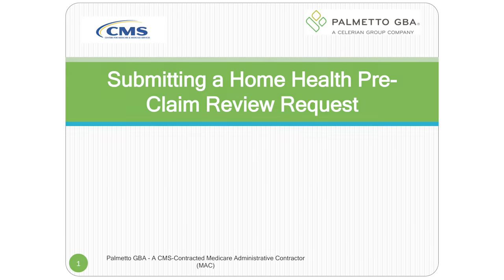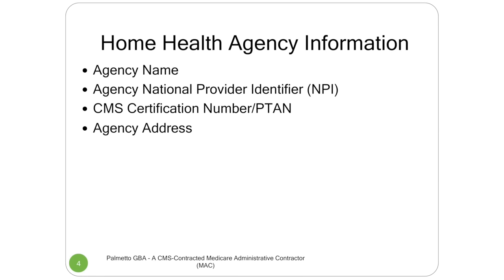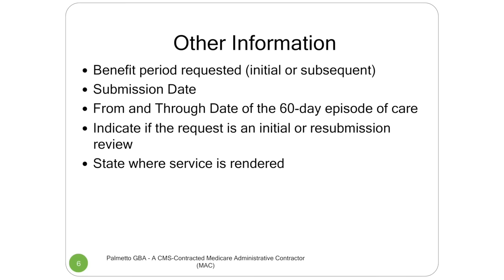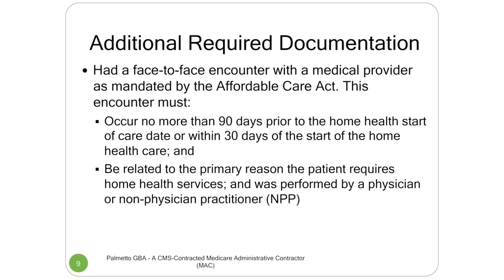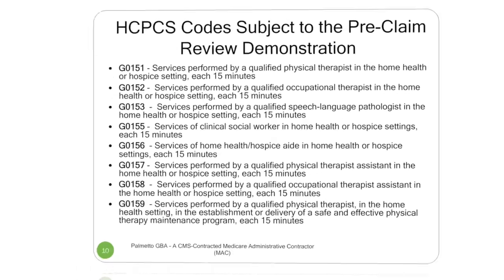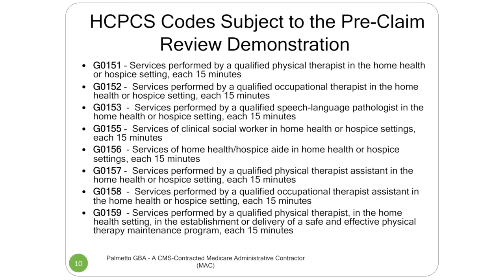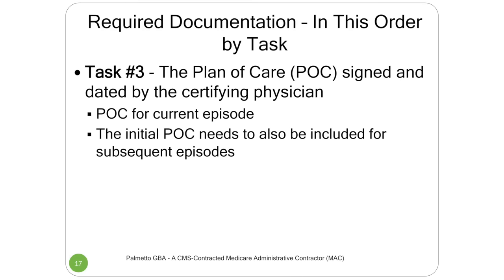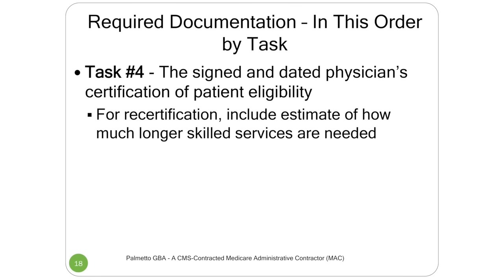Home Health: Submitting a Pre-Claim Review Request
This video details the home health agency documentation requirements to meet home health medical necessity and skill needed in relation to the Pre-Claim Review demonstration.